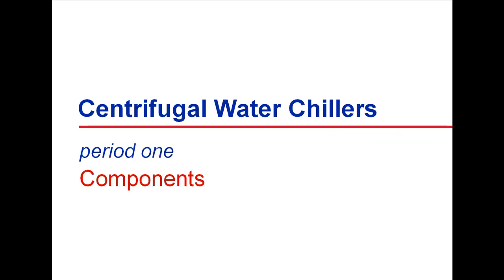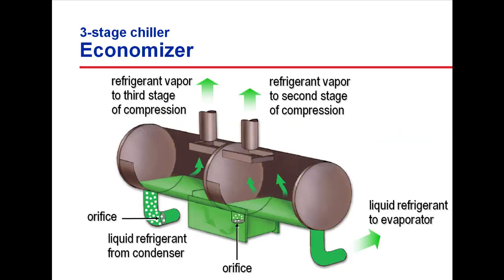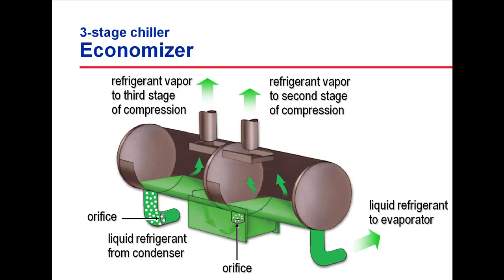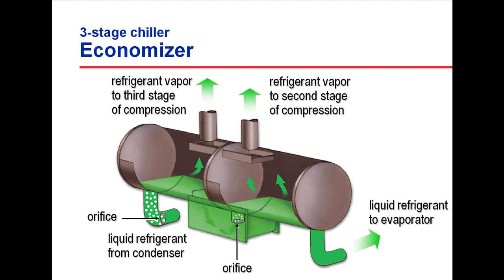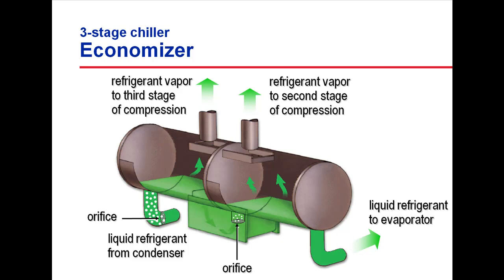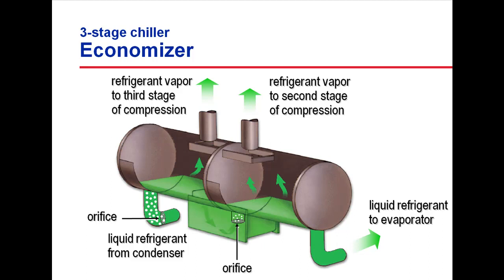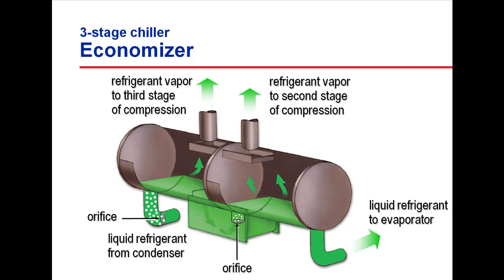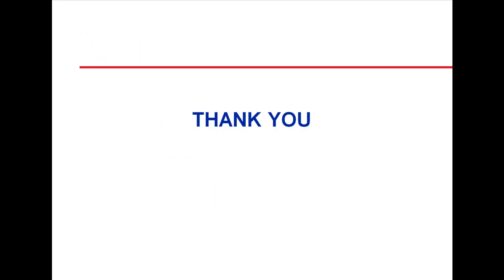EP004 Centrifugal Water Chiller - Economizer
In a chiller with a 3-stage compressor, the expansion process can be separated into 3 steps with separate economizer chambers between the steps.

Liquid refrigerant from the condenser enters the first orifice (expansion device), which reduces the pressure of the refrigerant to that of the third-stage impeller inlet. This pressure drop causes a portion of the liquid refrigerant to flash, and the resulting mixture of liquid and vapor enters the high-pressure chamber of the economizer. Here, the vapor is separated from the mixture and is then routed directly to the inlet of the third-stage impeller. The remaining liquid travels on to the second expansion device.

In accordance with Title 17 U.S.C. Section 107, the material on this channel is offered publicly and without profit, to the users of the internet for comment and nonprofit educational, informational purposes.